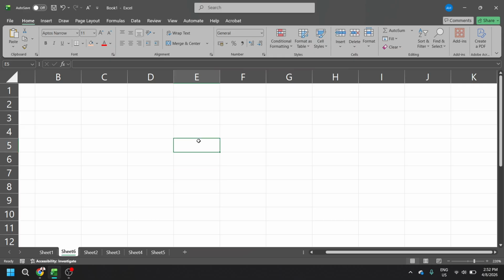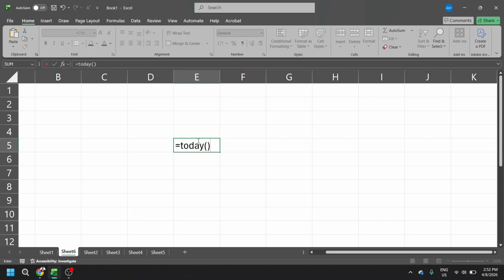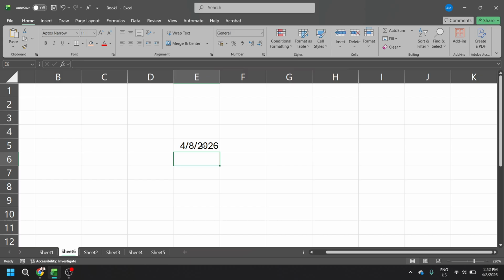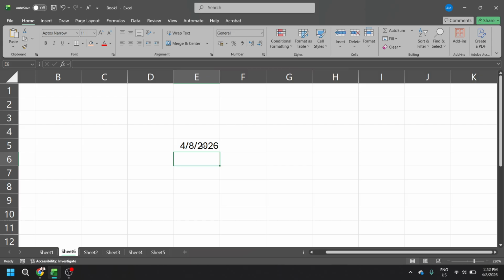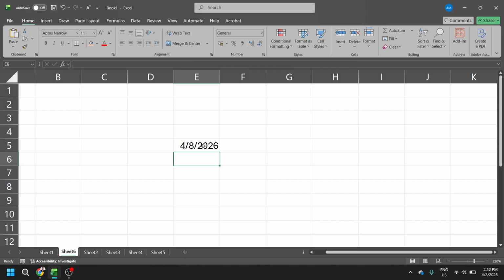How to Use the TODAY Function in Excel (Easy Guide)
In this video, we discuss how to effectively use the Excel TODAY function to insert the current date into your spreadsheets. Learn to leverage this dynamic function for automatic date updates, simplifying your date calculation and helping you create current dashboards, logs, and reports without manual intervention. This comprehensive spreadsheet tutorial will guide you through setting up and understanding date formatting in Excel.

00:00 Introduction
00:04 What is TODAY Function?
00:10 Benefits of TODAY Function
00:23 Pick a Cell
00:36 Type the TODAY Formula
00:48 Understanding Empty Parentheses
00:58 Display Today's Date
01:03 Date Formatting Explained
01:13 Format Cell as Date
01:21 How Excel Stores Dates
01:29 Effective TODAY Function Tips
01:32 Automatic Updates Explanation
01:40 Check Calculation Settings
01:48 Date Only Function
01:59 Dynamic Comparisons and Timelines
02:10 Math with TODAY Function
02:19 Quick Recap
02:30 Ready for Tracking and Reporting